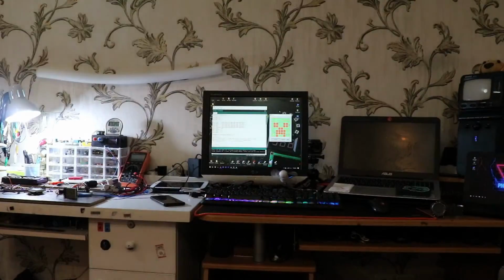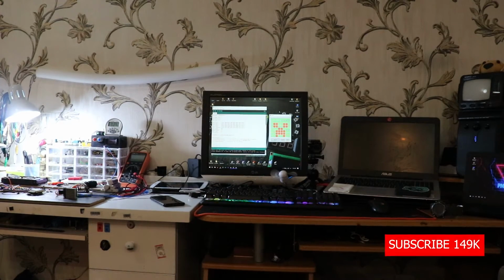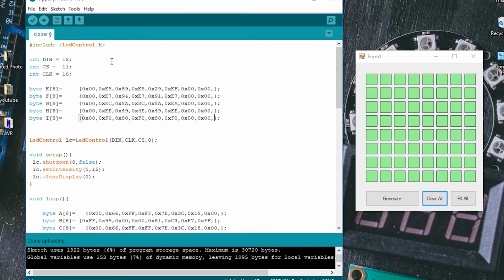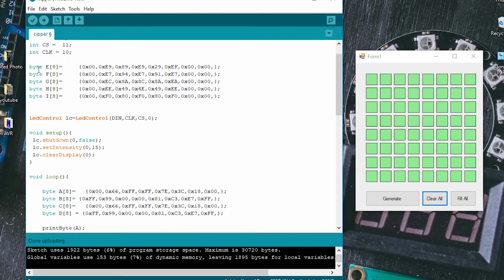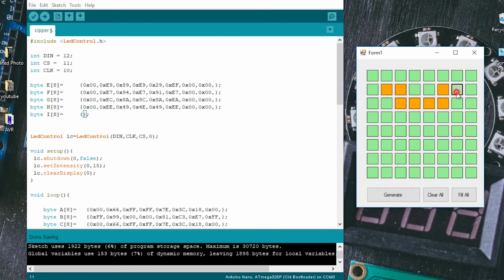8×8 LED Matrix Tutorial + project code & schematic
what's up guys, in this video, we will working with the 8×8 LED Matrix module and displaying simple text or logos on the LED Matrix.